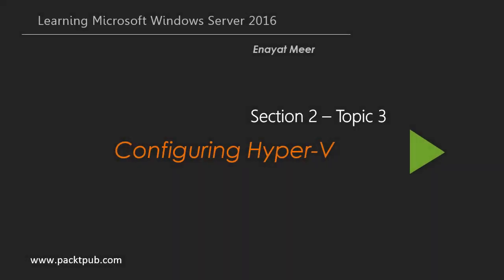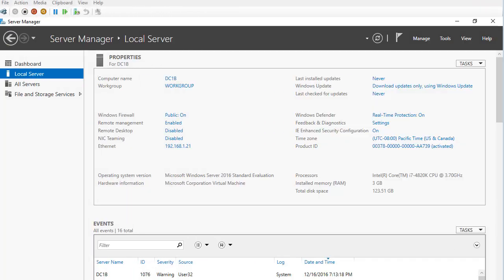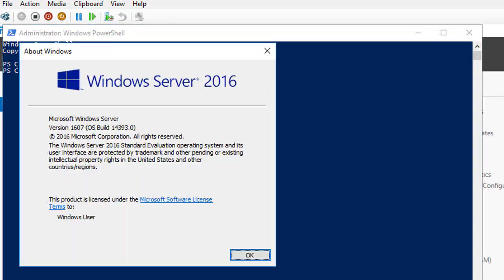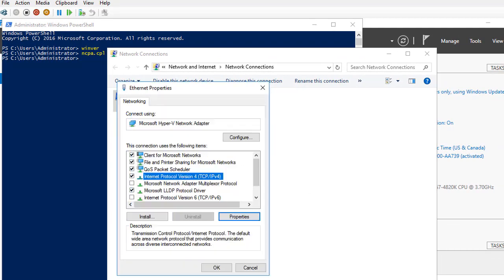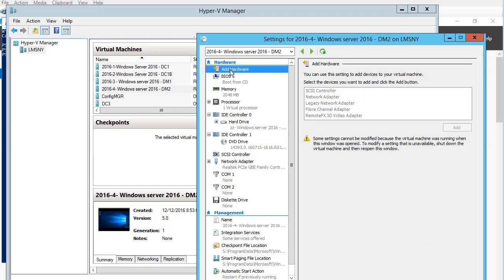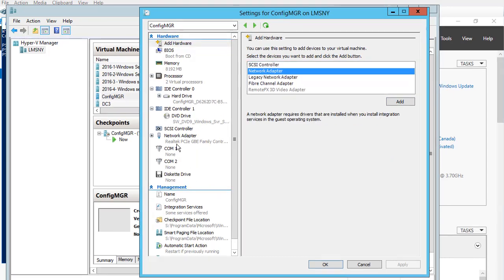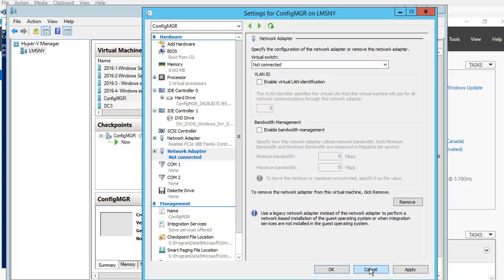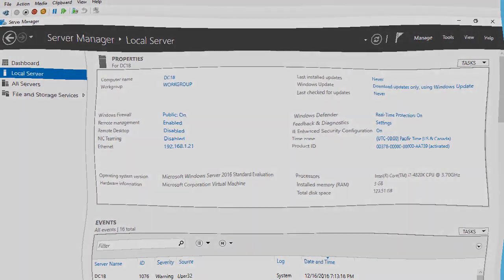Installing and configuring Hyper v Part 3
Part 3 - Hypver-v is a Microsoft virtualization solution. You can install Hyper-v on Windows 10, windows 11, and windows server operating systems. This is a very convenient and economical virtualization solution. All you need is an ISO that can be downloaded for free as an evaluation version. More details are available in this short video series. Enayat Meer